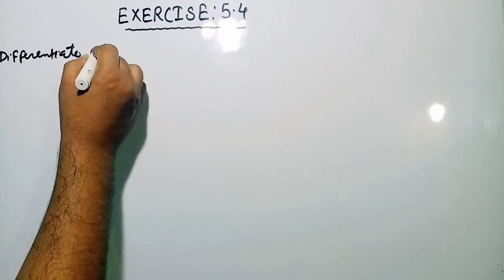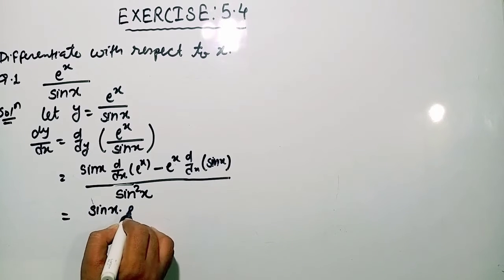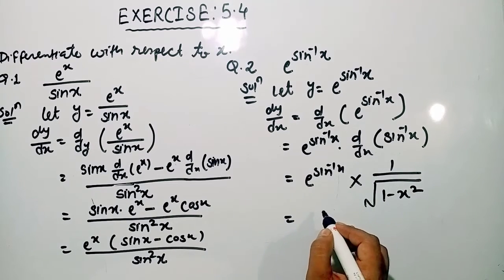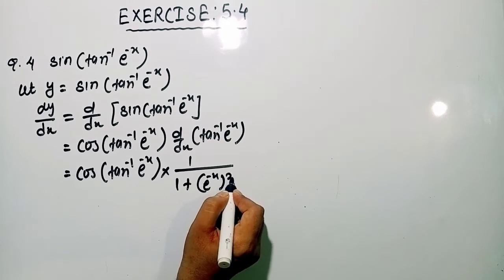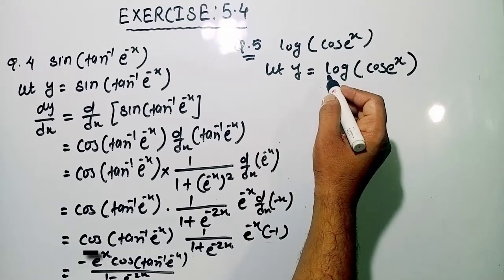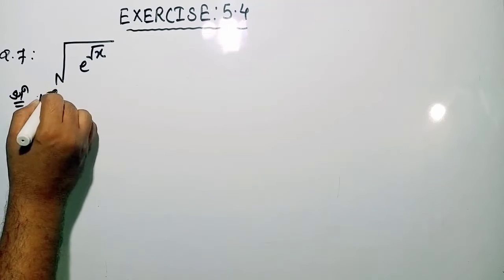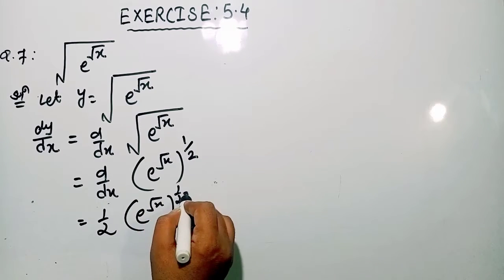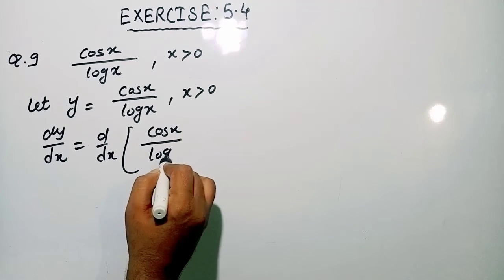Std : 12th Maths ll Ch : 5 ll Topic : Solution of exercise 5.4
Hello Students

In this video lecture I have explained about exercise 5.4